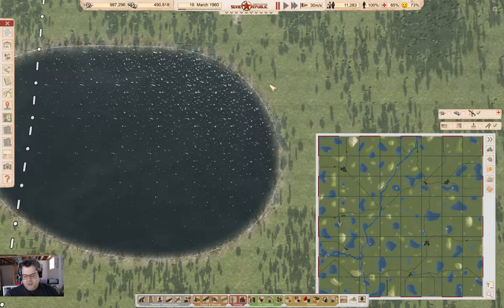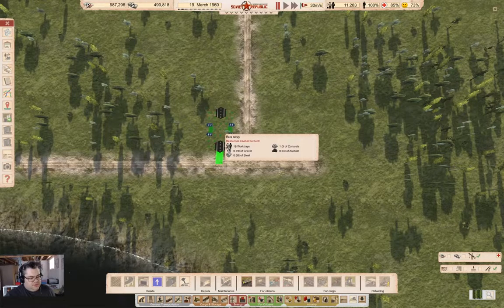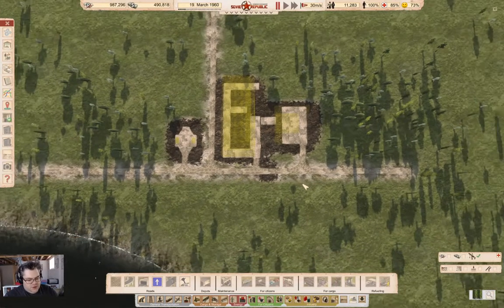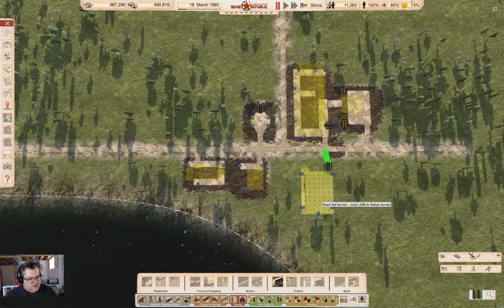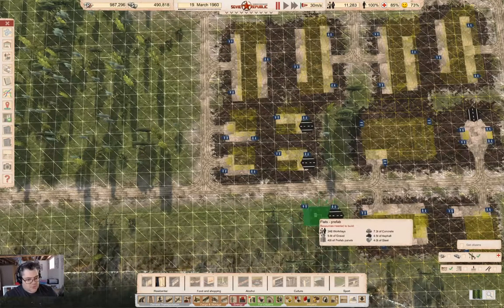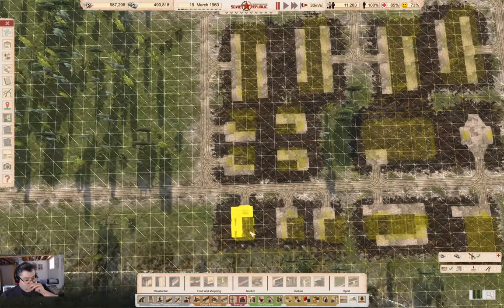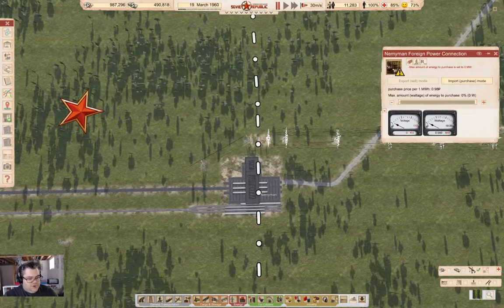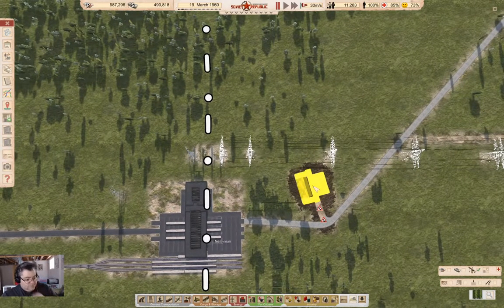Cosmonaut, Mostly Part 2 | Workers & Resources: Soviet Republic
Continuing with the initial planning for the new republic. There's quite a bit required to get the initial town set up.